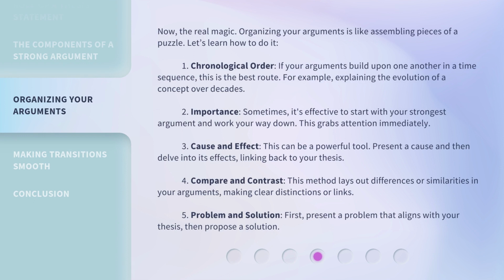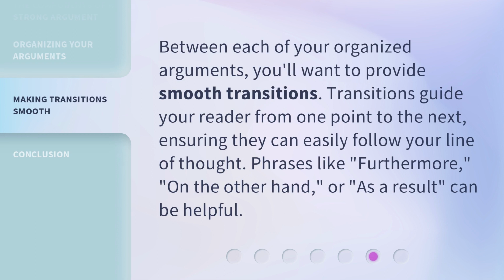Organizing Your Arguments: A Roadmap to a Strong Thesis Statement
Crafting a Compelling Thesis: The Art of Organizing Your Arguments • Learn how to create a persuasive thesis statement by organizing your arguments effectively. Discover the components of a strong argument and explore different techniques for organizing your points. Enhance your essay writing skills and captivate your readers with a well-structured and compelling thesis statement.

00:00 • Introduction - Organizing Your Arguments: A Roadmap to a Strong Thesis Statement
00:38 • Understanding the Role of a Thesis Statement
01:07 • The Components of a Strong Argument
01:36 • Organizing Your Arguments
02:49 • Making Transitions Smooth